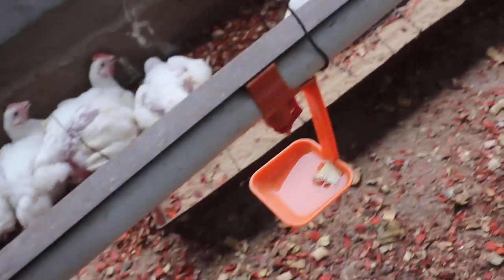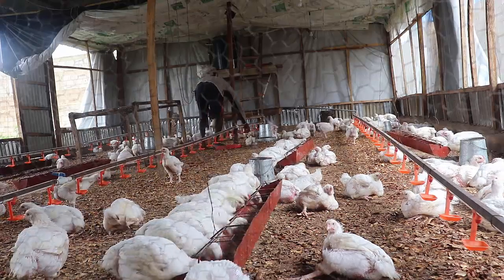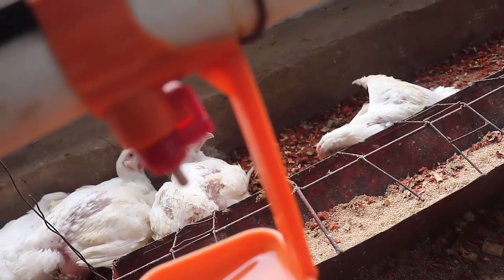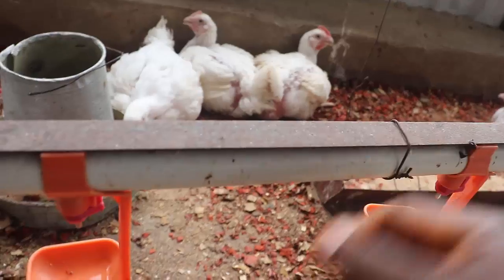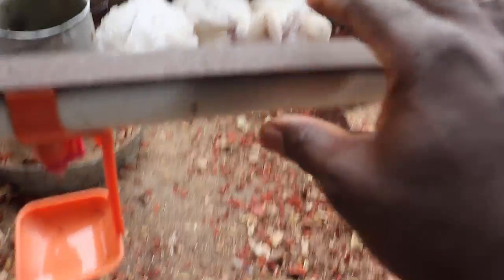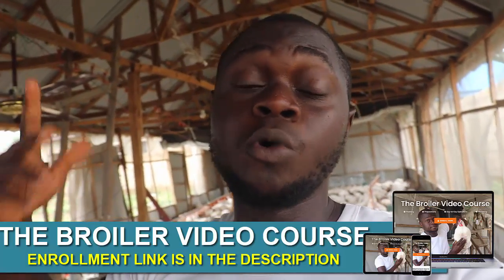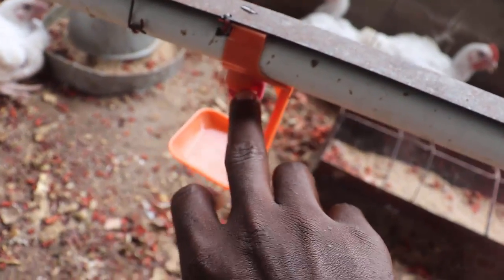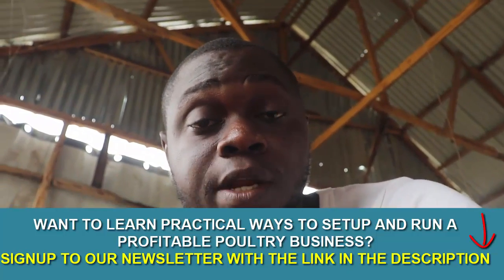Regular care of the nipple drinkers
Want to learn how to raise commercial broilers, for profit? Click here to enroll to THE BROILER VIDEO COURSE:

Want to learn simple practical ways to run a successful poultry business? Signup to our newsletter here:

In this video, I shared the routine care of the nipple drinkers

My name is Dr. Enogwe, Johnson Kelechi, a Doctor of Veterinary Medicine and I want to specially welcome you to my Farm's Diary Newsletters.

Here, I'd be sharing with you simple practical ways on how to run a successful poultry business, using my personal experiences and struggles, as a poultry veterinarian and a farmer to help, motivate, educate, inspire and possibly entertain you.

I promise to always keep it 100% real and honest.

TIMESTAMP
0:00 - Introduction
0:43 - Advert
1:47 - Clean and inspection
3:46 - Soaking the pipes
5:36 - Nipple check
6:40 - Preventing pipe blockage
7:13 - Installing pipe holder
8:29 - Birds behavior